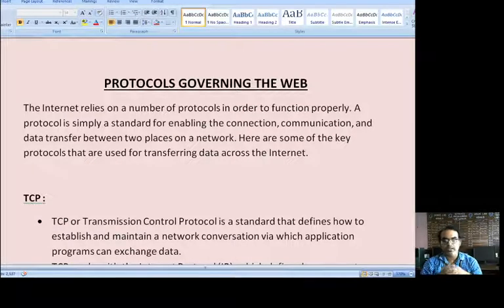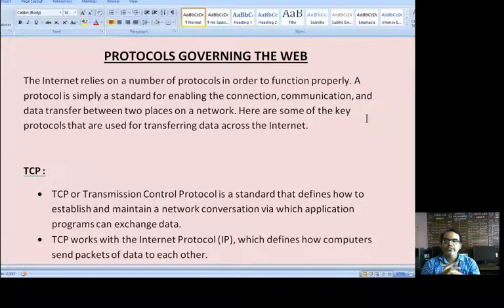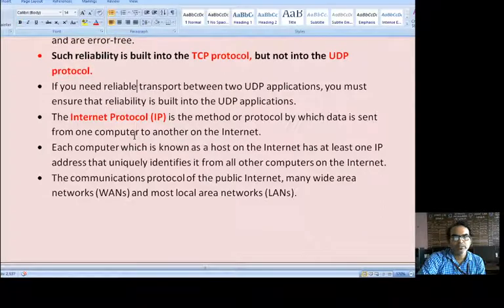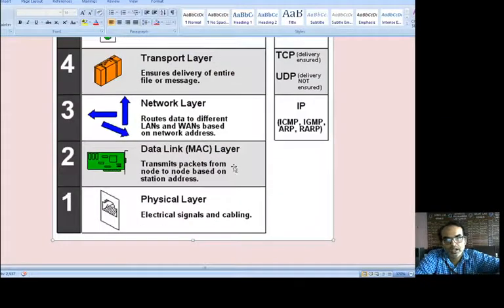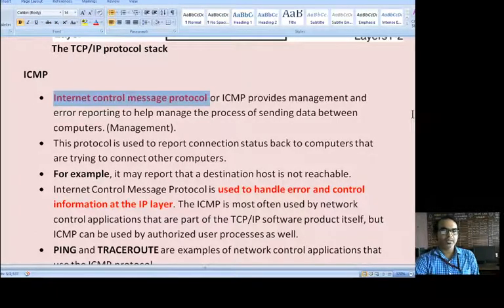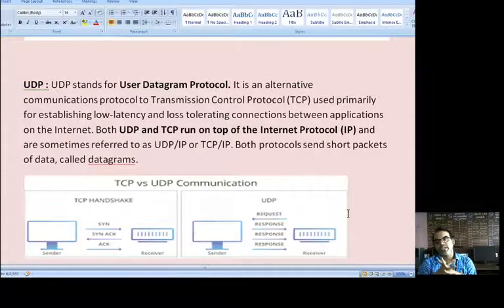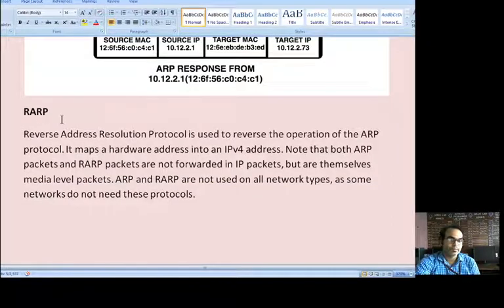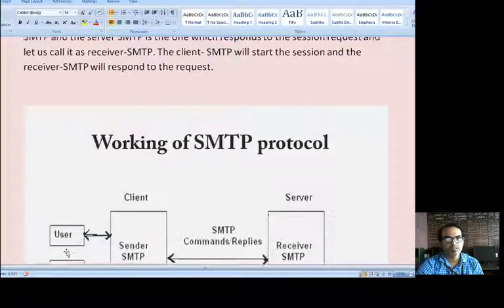WT UNIT-1 Protocol Governing Web - Explanation 1